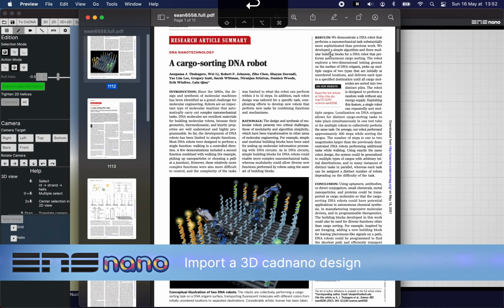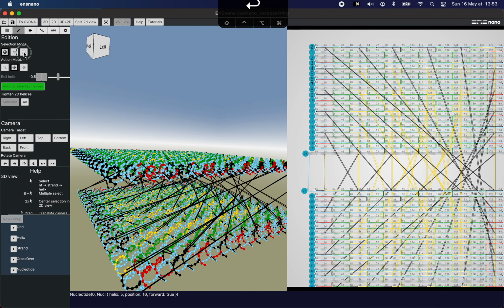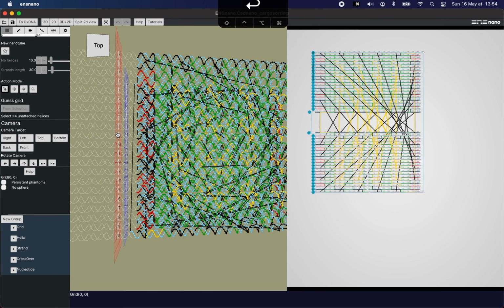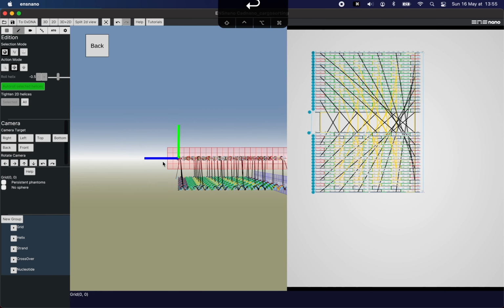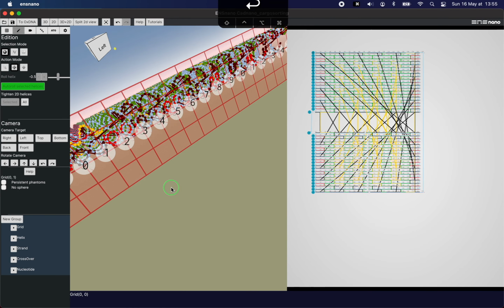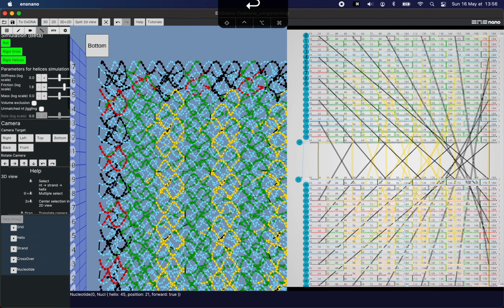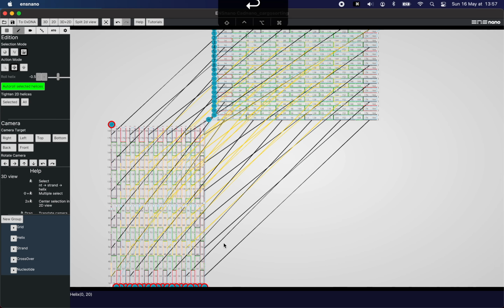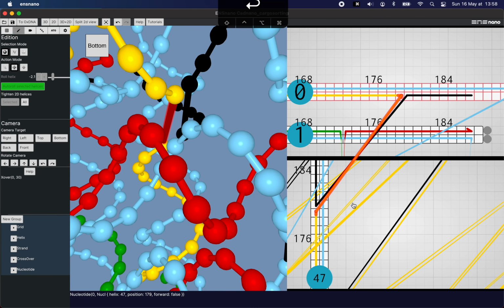Import a 3D cadnano file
In this video, we will show how to import a 3D cad nano file in ENSnano.

This file features the double-layer square DNA origami from the article:
« A cargo-sorting DNA robot »
By: Anupama J. Thubagere, Wei Li, Robert F. Johnson,Zibo Chen, Shayan Doroudi, Yae Lim Lee, Gregory Izatt, Sarah Wittman, Niranjan Srinivas, Damien Woods, Erik Winfree, Lulu Qian
SCIENCE 15 SEP 2017